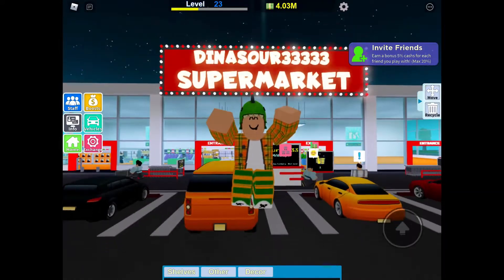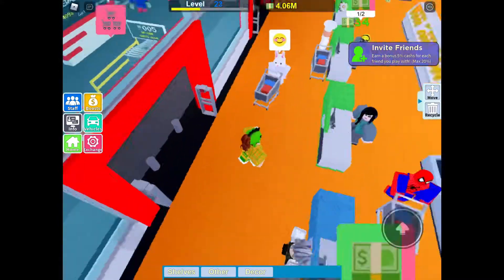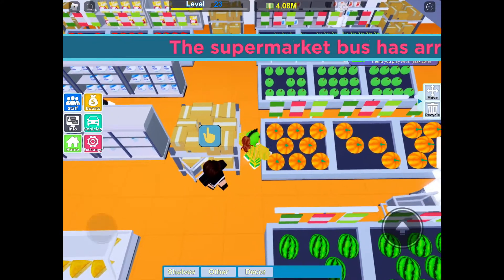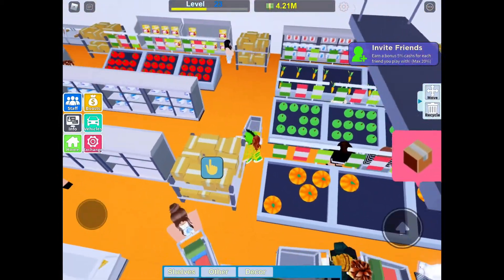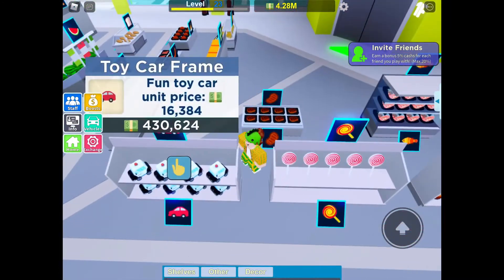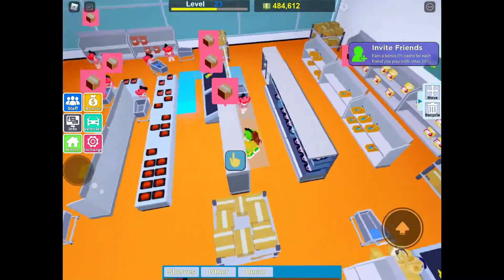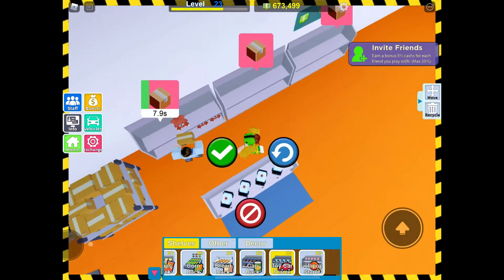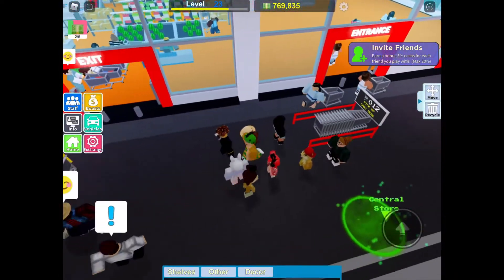Roblox My Supermarket *BEST LAYOUT*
Hey everyone and welcome to the channel once again! We are here in a new game, My Supermarket. Today I show the best layout the makes you the most money fast! Enjoy!